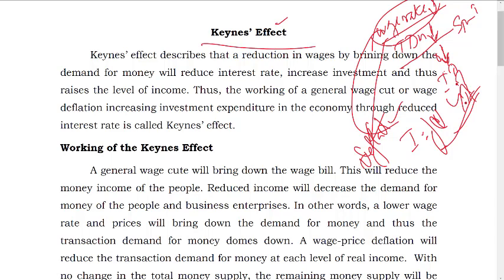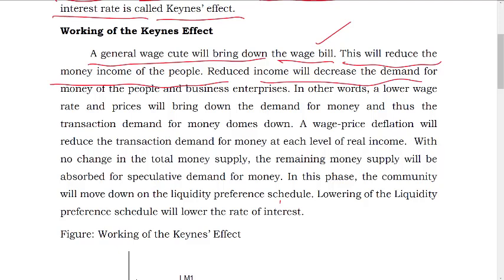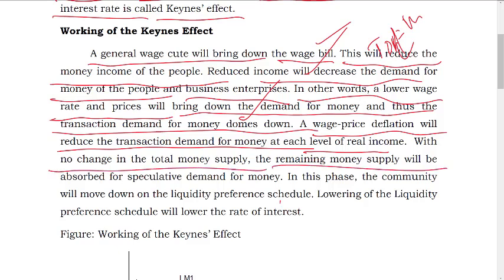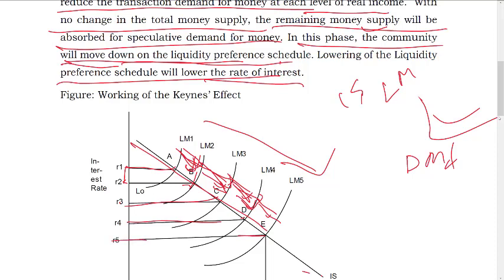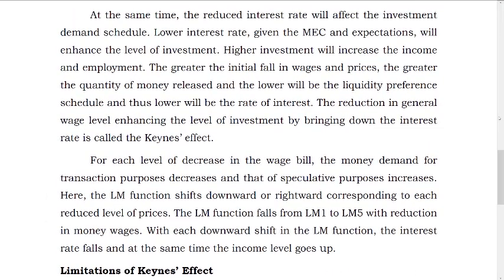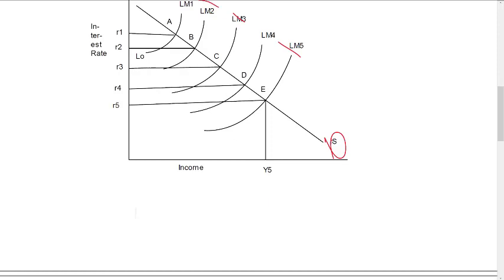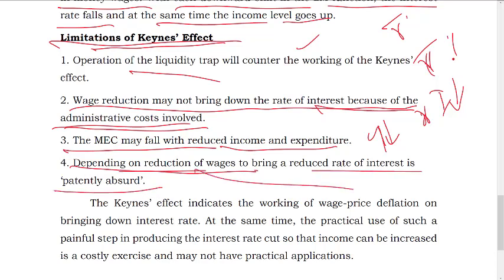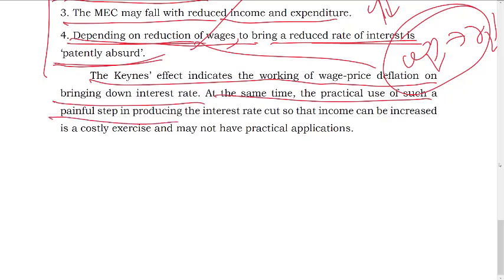Keynes' Effect, Macroeconomics - 1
Dpt of Economics, TMJM Government College Manimalakunnu